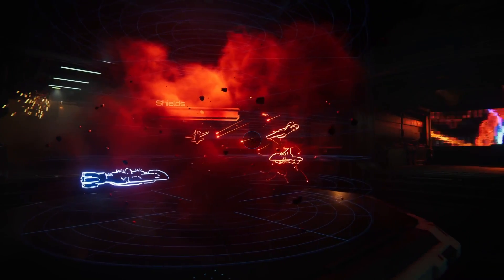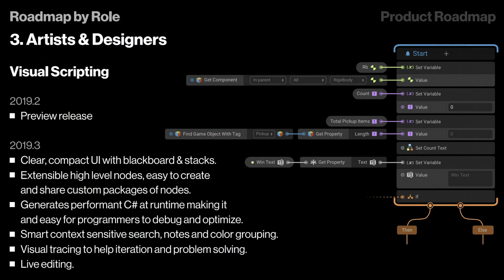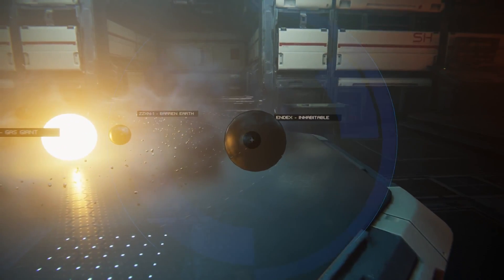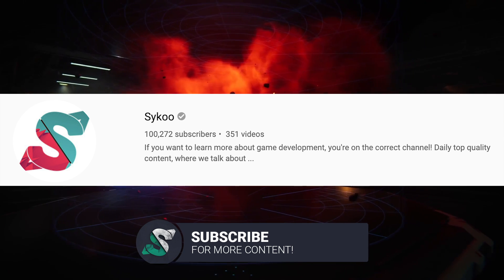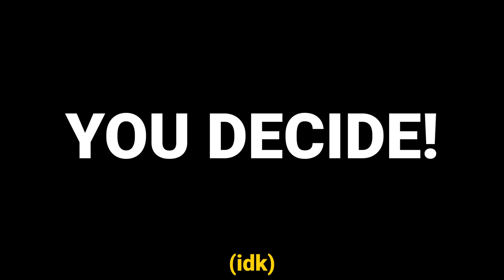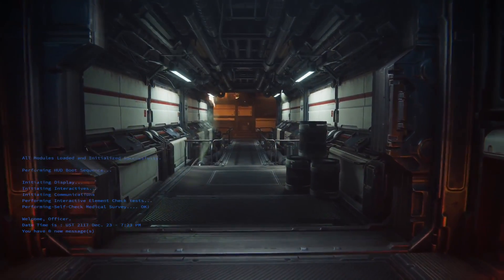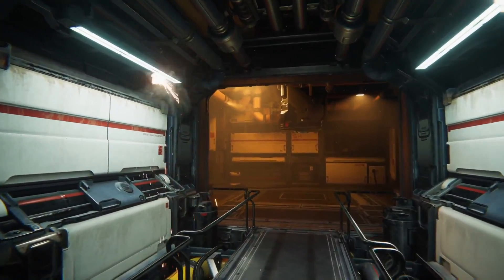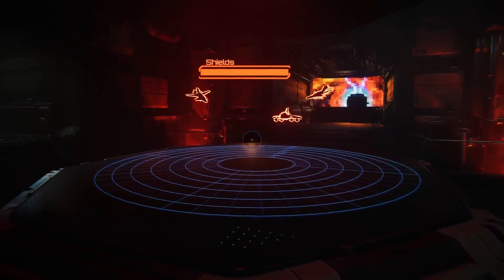SHOULD YOU USE UNITY IN 2019?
Should you use Unity in 2019? It's a common question now that we've entered 2019, and I decided to make a video talking just about that! We'll take a look at new Unity features coming in 2019, and see if Unity is the right engine for you!

● Show Notes

Coming up...